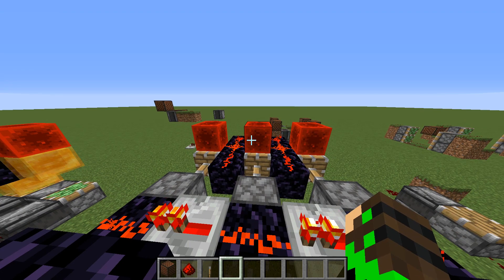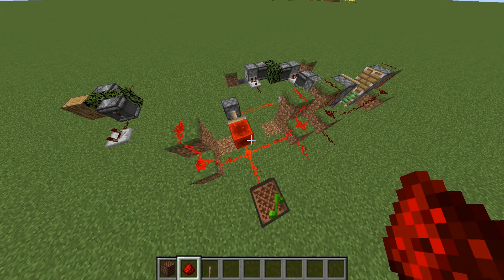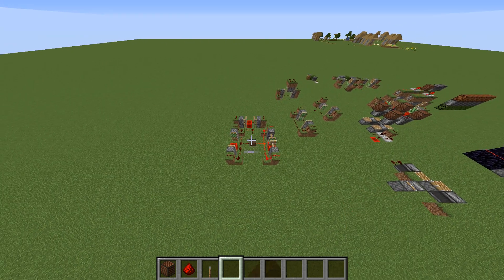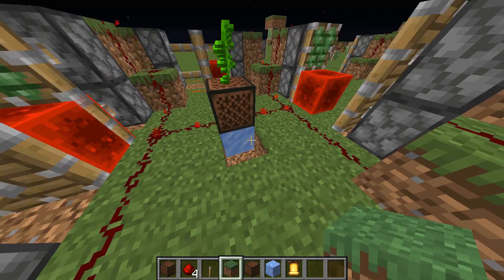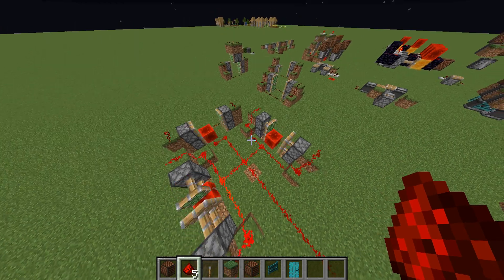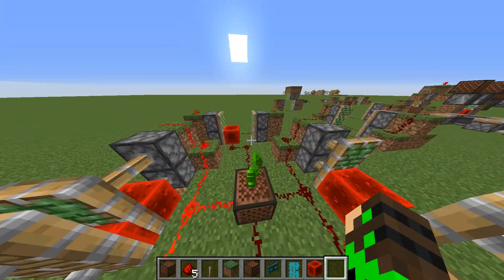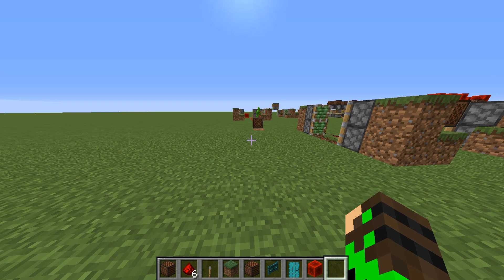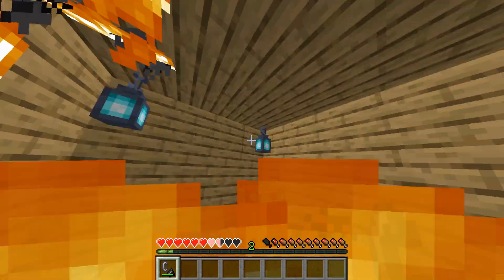Fastest Redstone Clock Faster Than the Game... (Outdated)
In this video I will be showing a clock I made that sends 40 signals every second. This is the fastest possible clock at least from what we know about the game's logic right now. Thanks to Reversed Gravity whose video gave me the base idea of the machine, and for pi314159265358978 whose video gave me the idea for this machine.
*This video is outdated, check the pinned comment.*